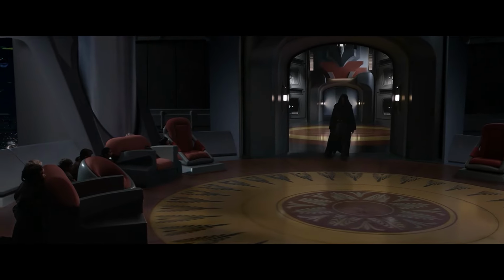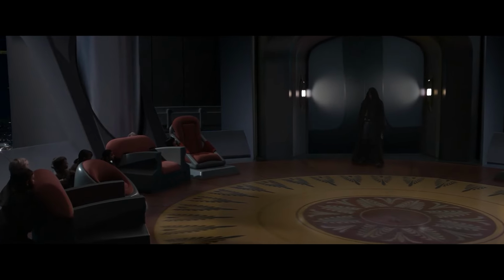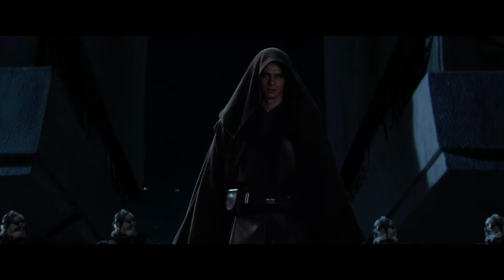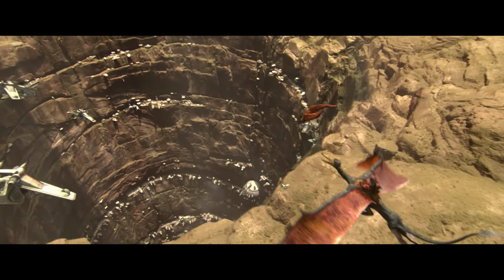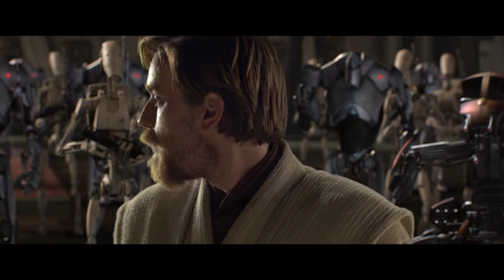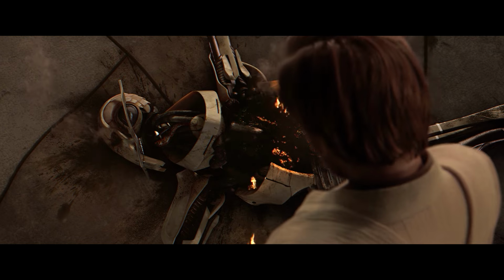Episode 3 - Part 1 - Reorder 66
The Joy of Editing is a series that teaches the artform of Film Editing by recutting all six of George Lucas' STAR WARS films.

In this episode, we'll be reworking Act 2 of Revenge of the Sith to help fix the Utapau Duel, so that in the next episode, we can recut the duel itself. The main skill taught in this episode is Narrative Design.

To get the most out of this series, I recommend watching the original version of the episode's featured scene on Disney+ before diving into the recut.

If you're interested in learning more about Harmy's Despecialized Edition, here's a link to the project

If you want to follow this project over at OriginalTrilogy.com, here's the

Enjoy the Edits!

CHAPTERS:
00:00 - Theme Song
00:25 - Episode Introduction
01:15 - Split-Focus VS Single-Focus Acts
03:11 - Refocusing Anakin's Dark Turn
06:03 - Utapau Scene Switcheroo
06:56 - Reworking Act 2
09:57 - End Credits